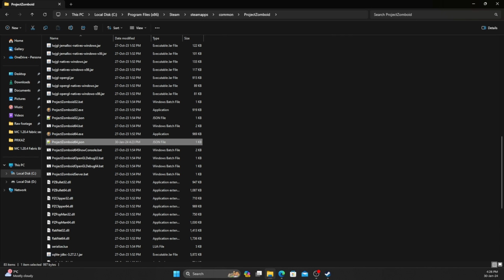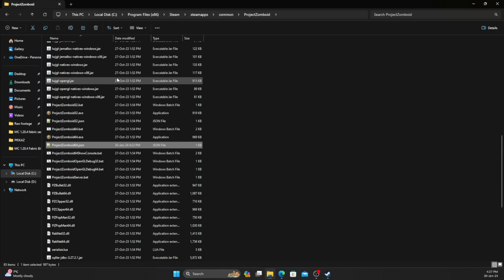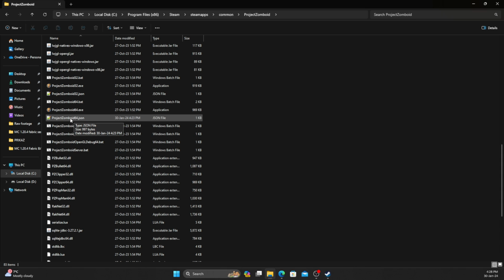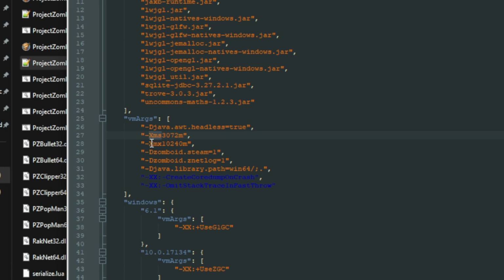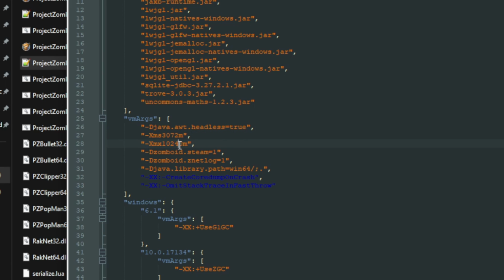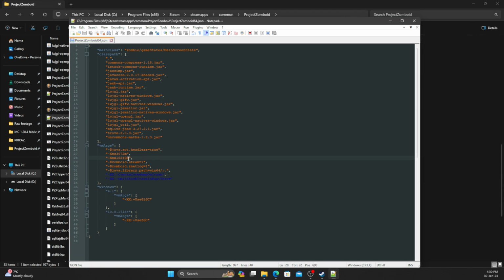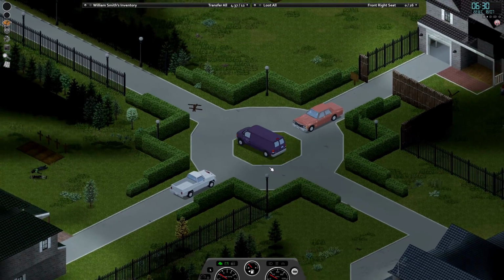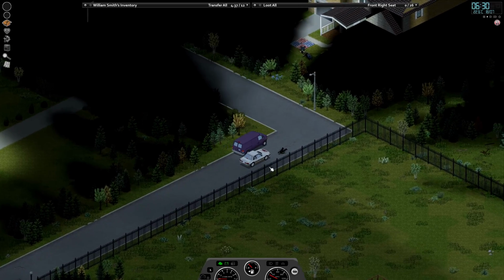How to Add More Ram to Project Zomboid & Improve Performance